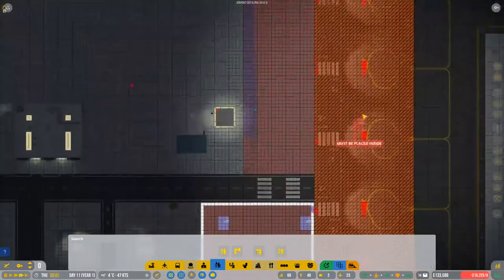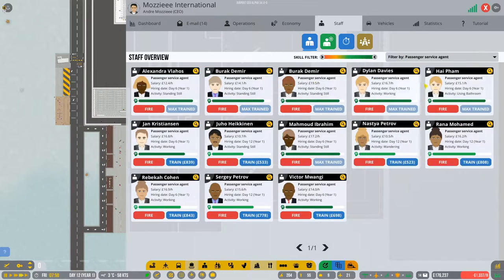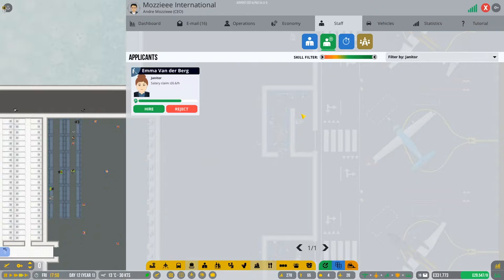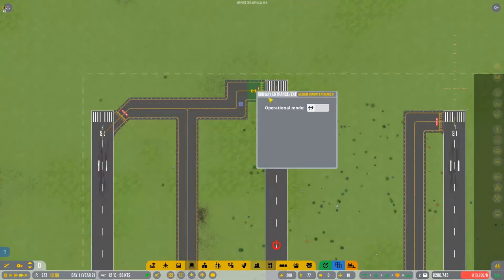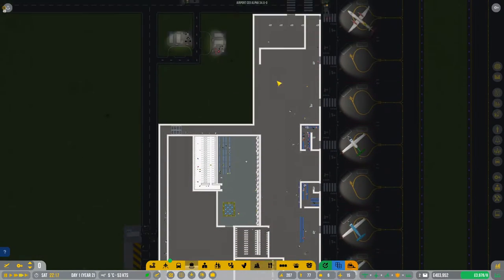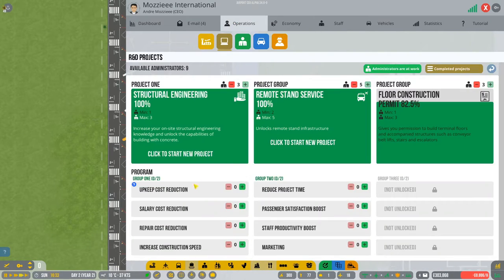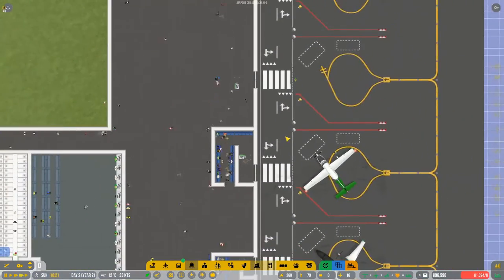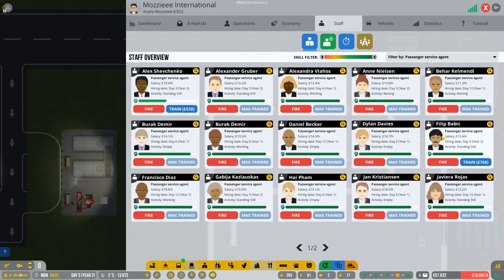Airport CEO | Terminal Expansion